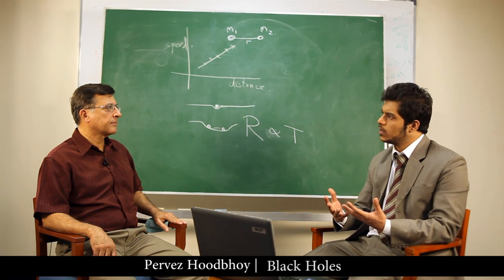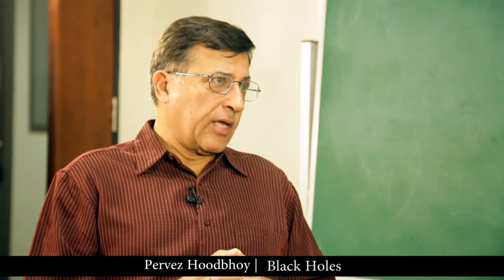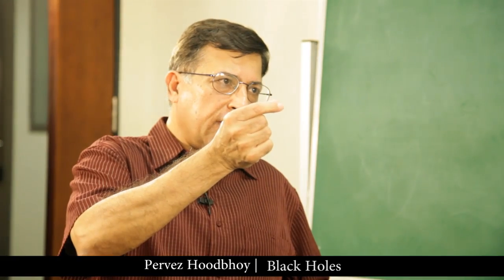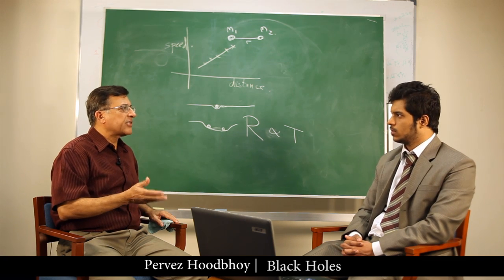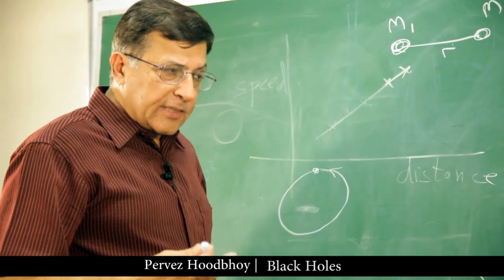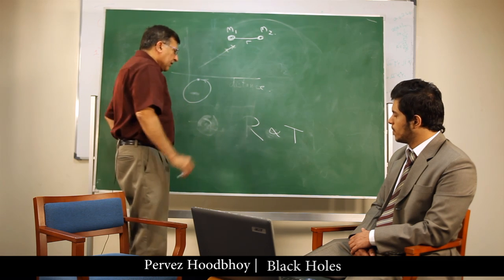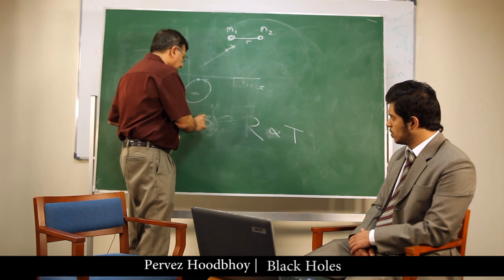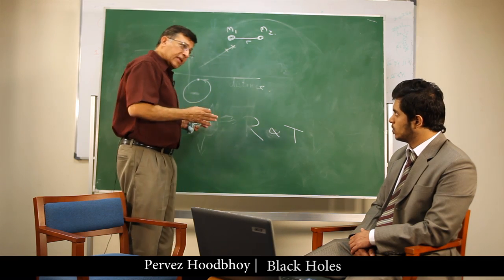Black Holes | Pervez Hoodbhoy & Zain Khan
Pervez Hoodbhoy explaining the concept of Black holes.